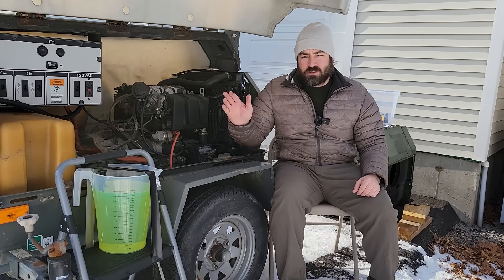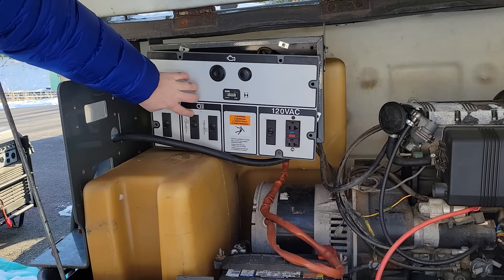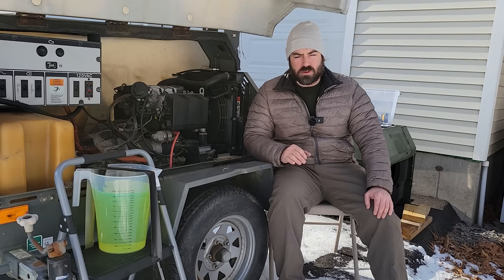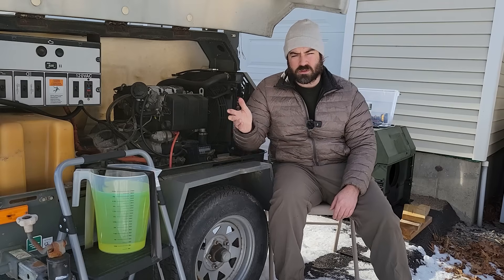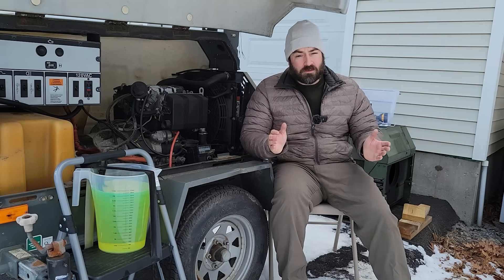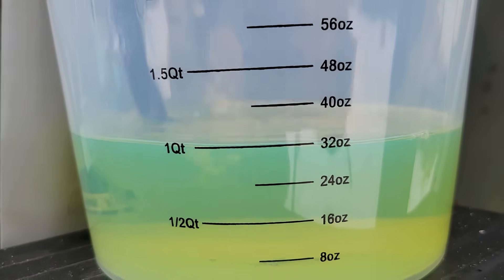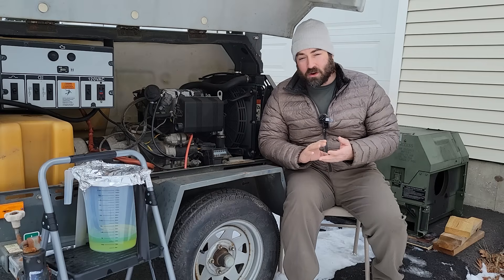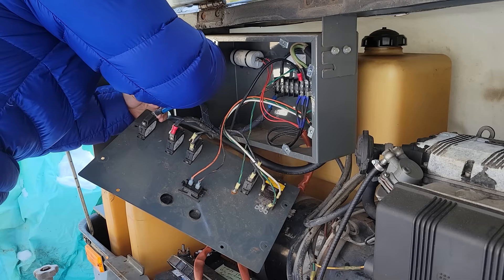Most efficient generator to recharge batteries (that I've tested)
So far... This is the most fuel efficient generator I've tested for recharging a large battery bank.  I've been using this generator through the winter for my off grid home.  Usually the battery bank is recharged with solar.  However, sometimes in winter the sun doesn't shine and I have to fire up a generator.

This generator used to be a light tower.  The 3 cylinder diesel engine is branded Kohler and is very efficient.  The light tower was originally wired as 120V only.  I re-wired it to 240V which is more efficient for the charger I'm using.

The Chargeverter is a 100 Amp charger from EG4.  It can accept 120V or 240V and re-charge a 48V lithium battery bank.  This is my third video in testing this generator.